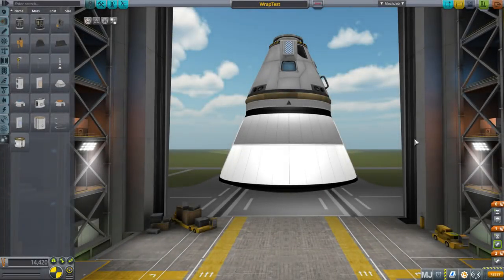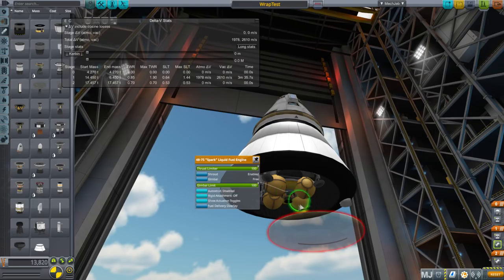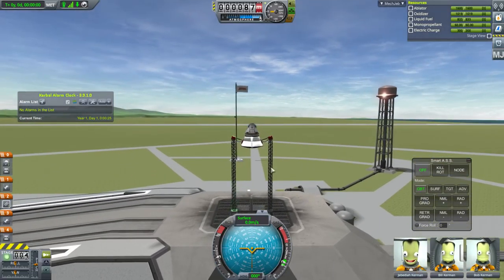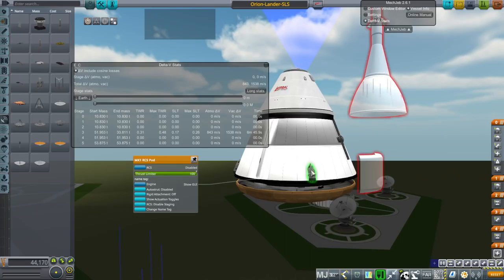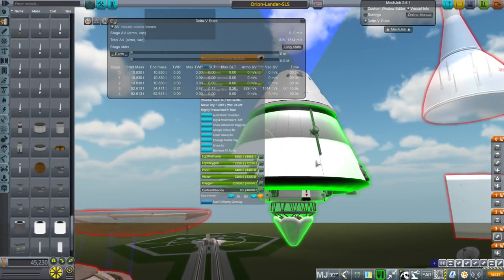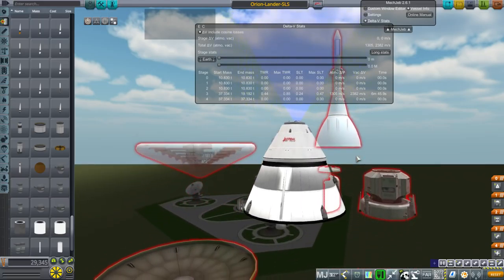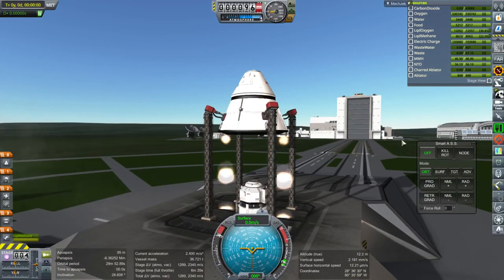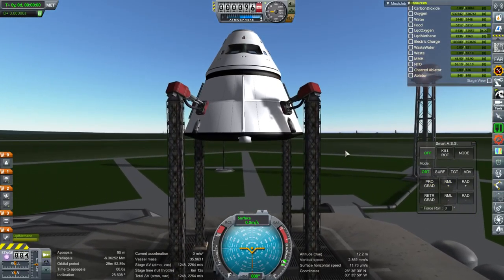Kerbal Space Program - Part Dev - Wraparound Service Module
I have started making parts for KSP! The textures on this one aren't great, but I think it's at least a unique idea. Maybe.